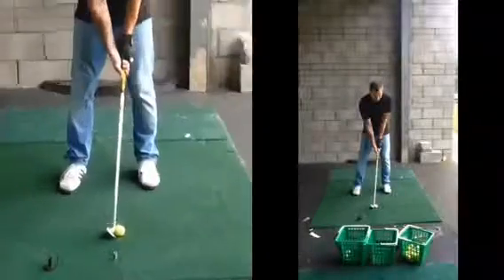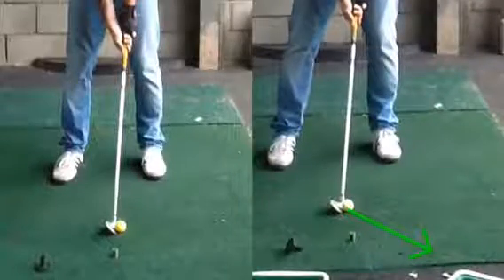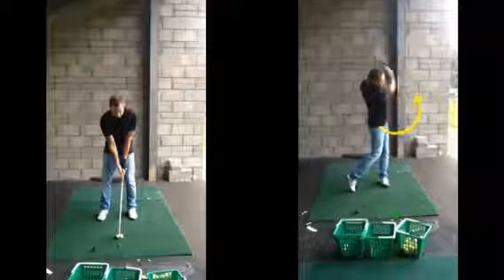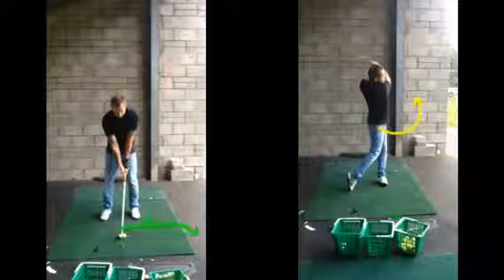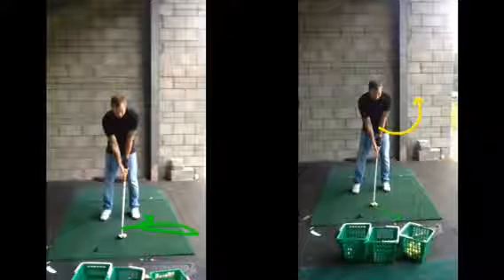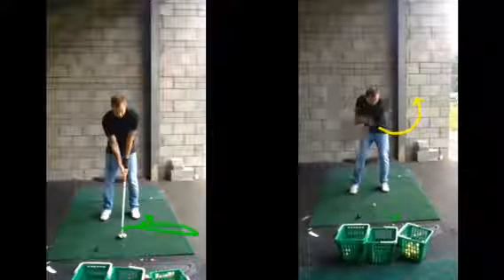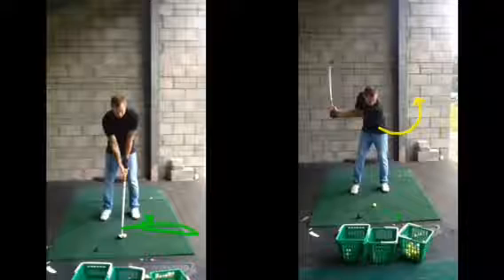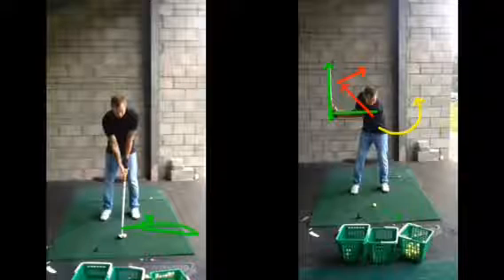golf lesson at Cottrell Park